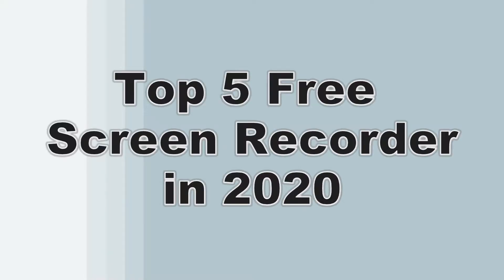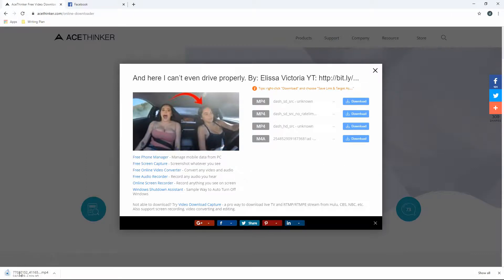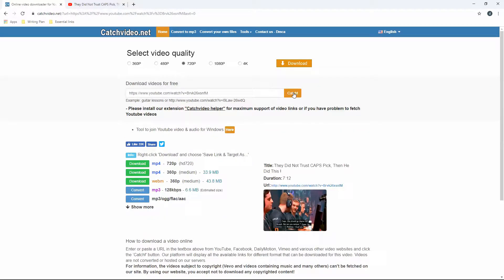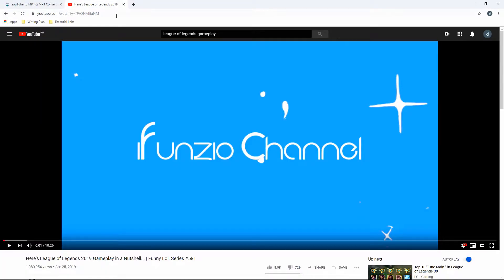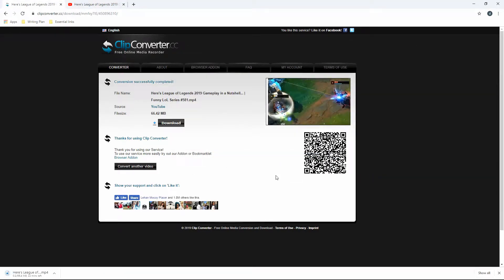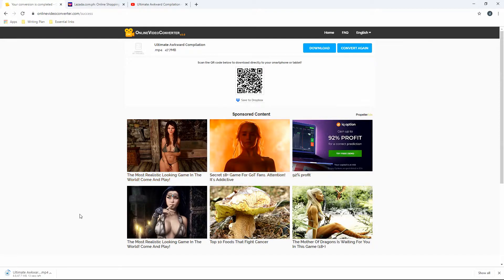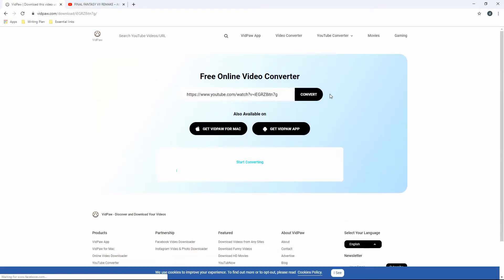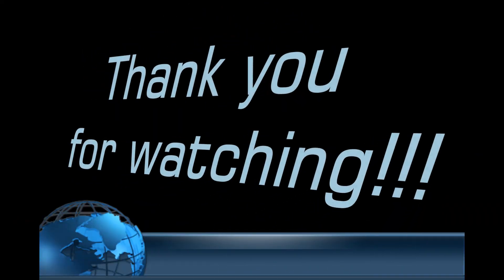Top 5 Free Screen Recorder in 2020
Are you looking for a free app to record screen along with audio? This video has reviewed 5 of the best screen recorder for you: